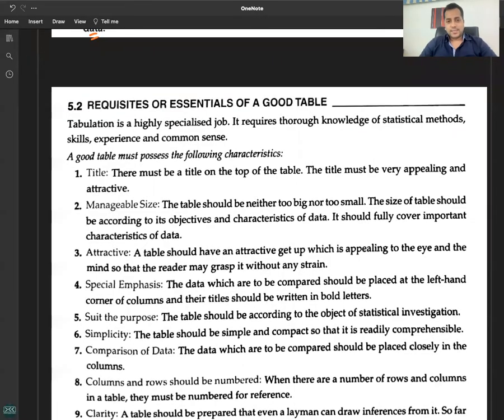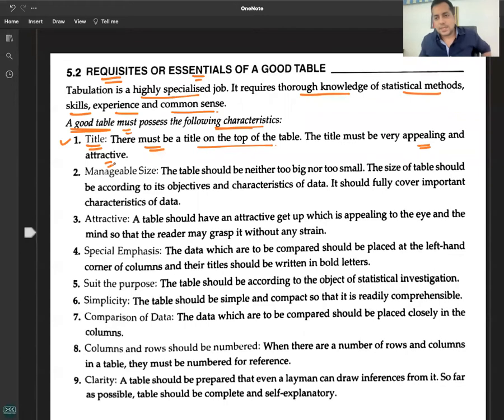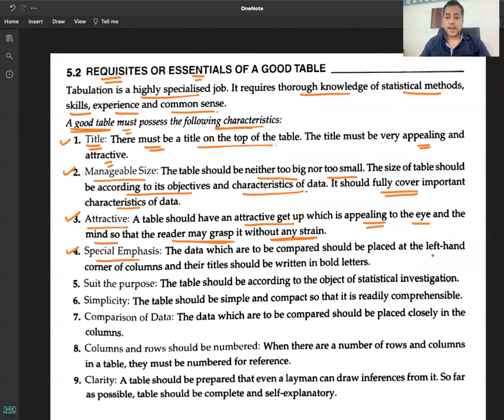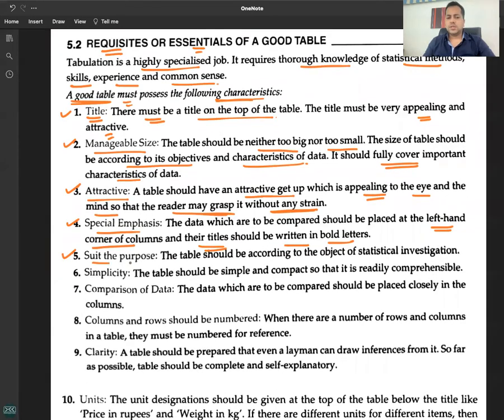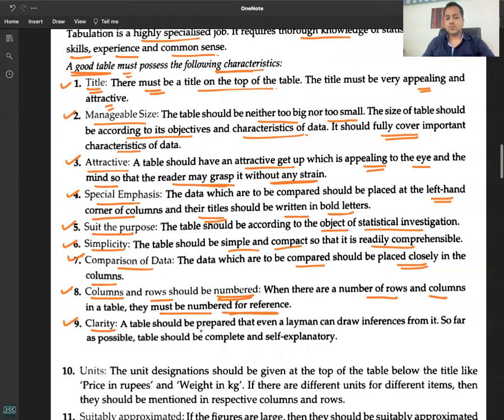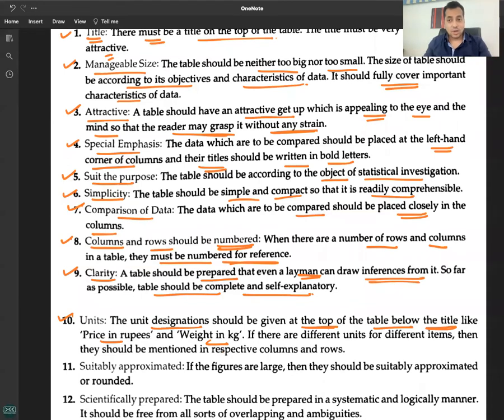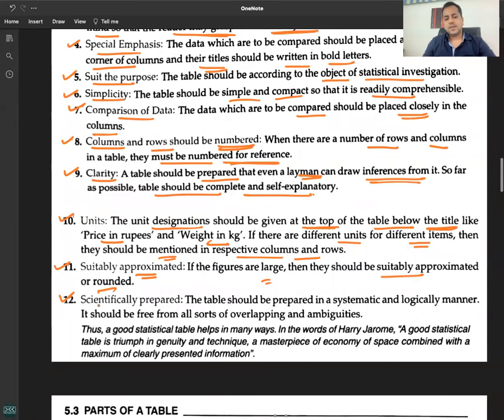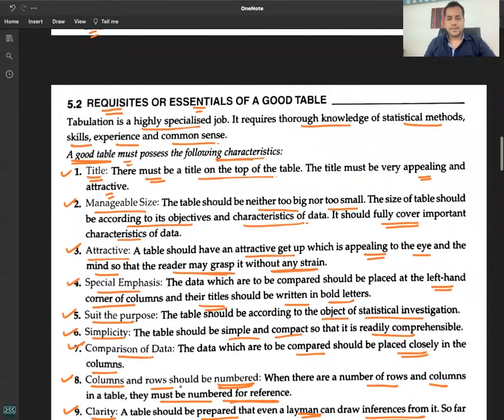C1 - R 2 - Requisites of a Good Table - TABULAR PRESENTATION OF DATA